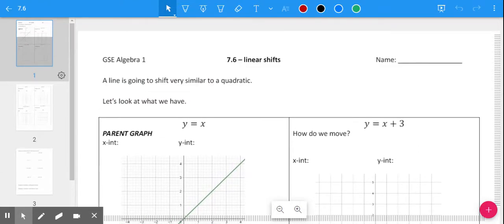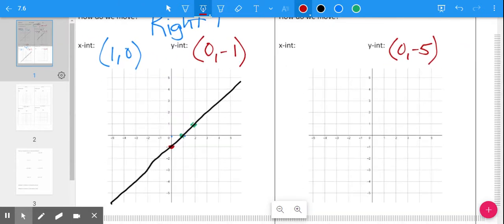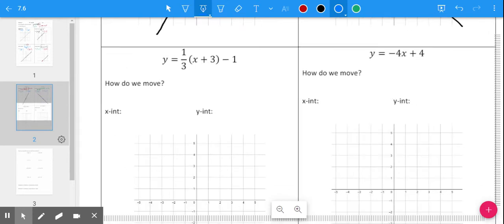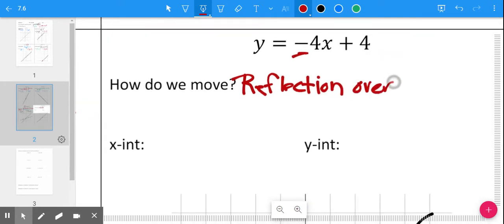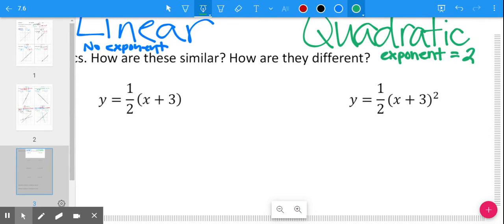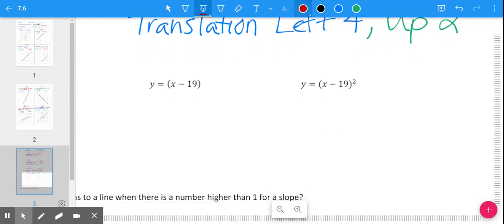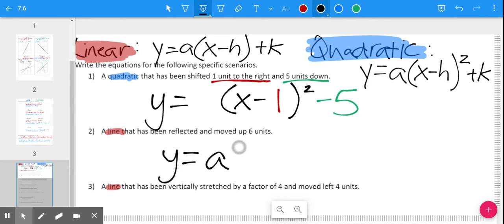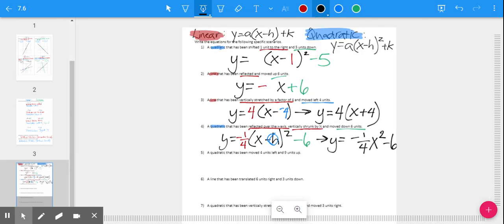7.6 - Algebra 1B